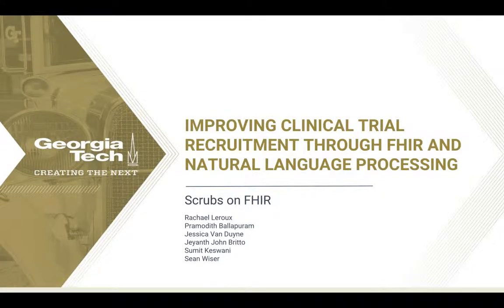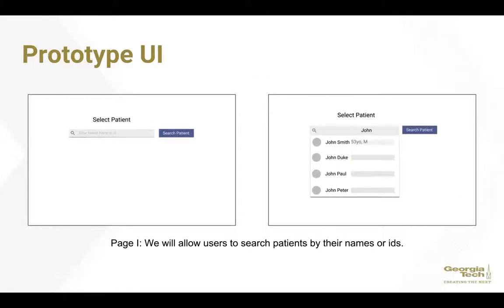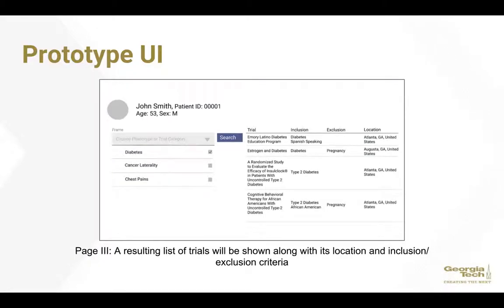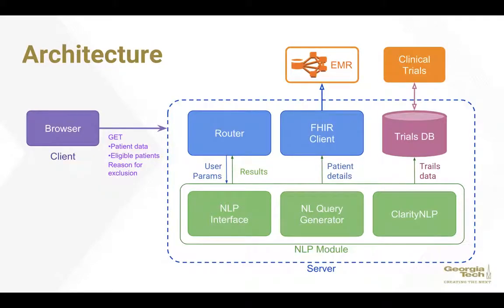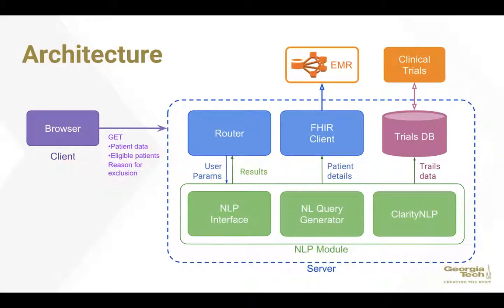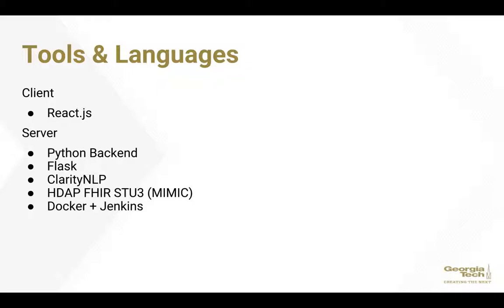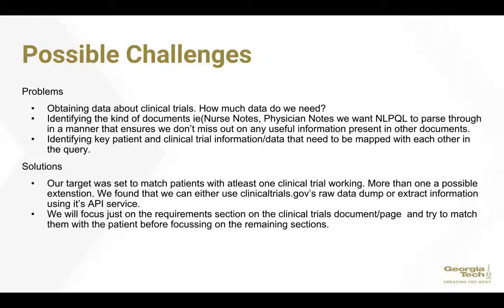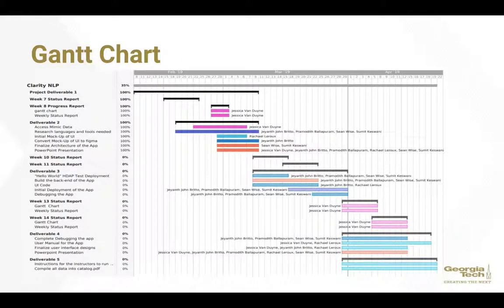Technical Presentation- Scrubs on FHIR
Narrated by Sean Wiser and Sumit Keswani